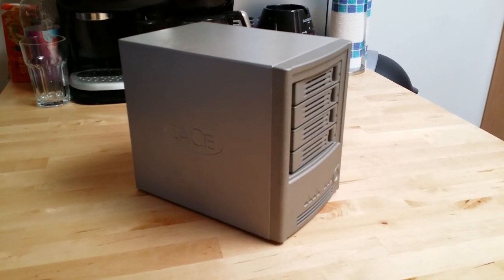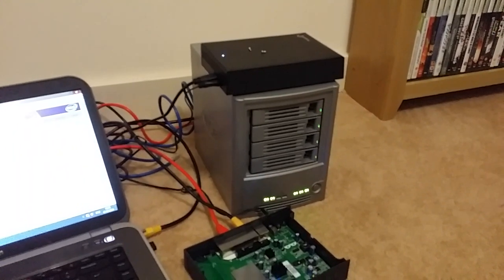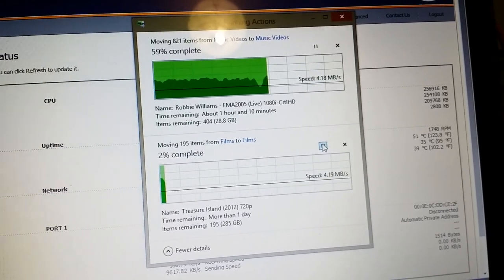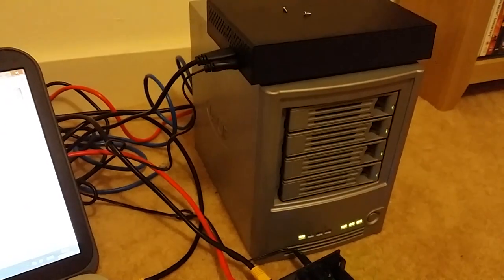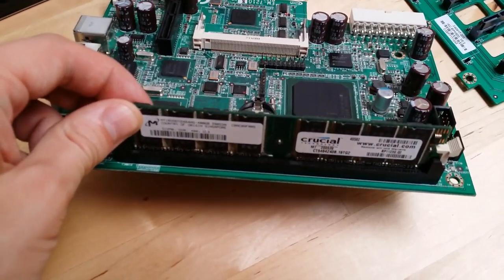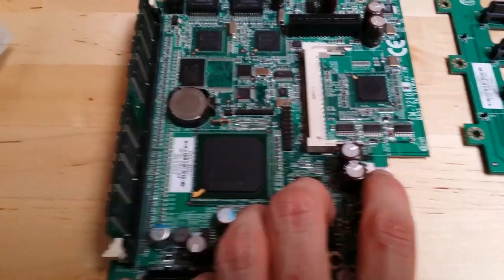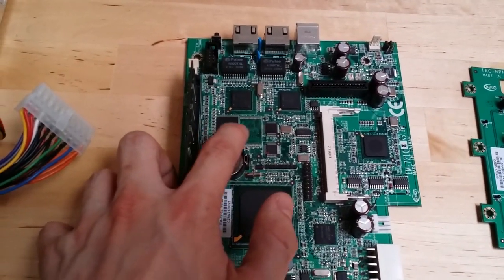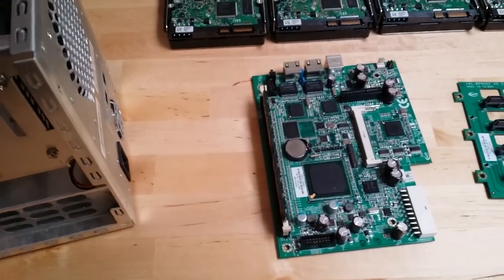4TB Lacie RAID Array Teardown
I bought this Lacie RAID array a few years ago for £500 but before I decommission it, I thought I'd do a teardown and give some background information on it's design flaws.